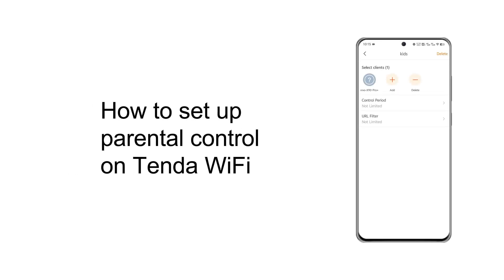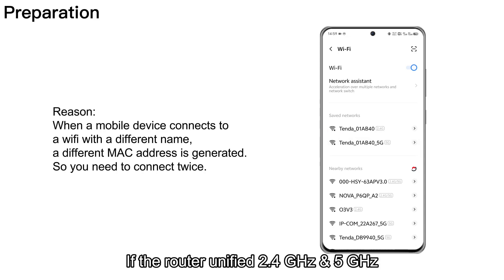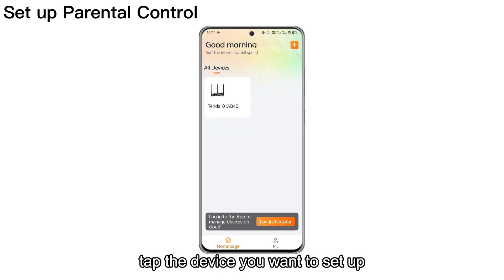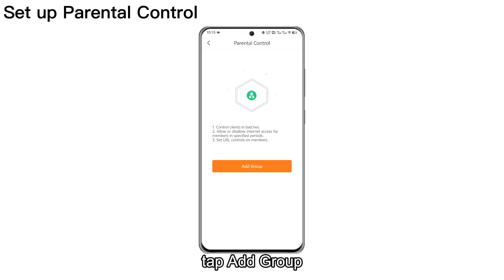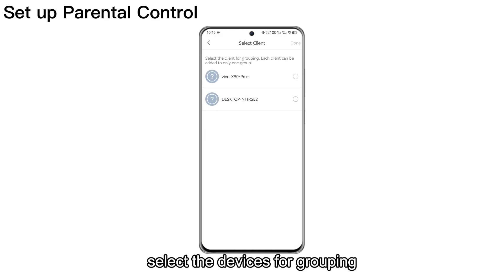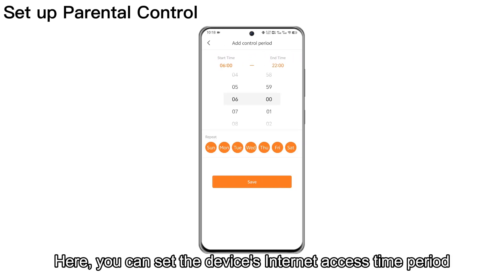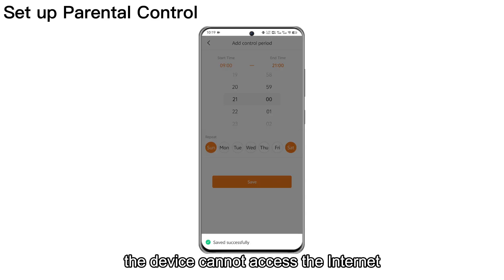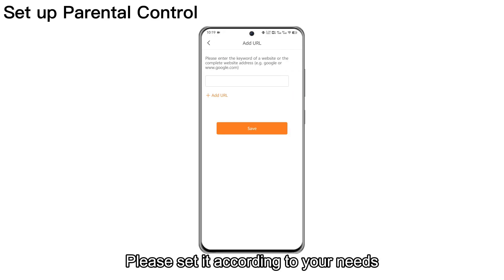How to set up parental control on Tenda WiFi? Wi-Fi 5 | Wi-Fi 6 | AC series | AX series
Don't want your children to be addicted to watching videos or playing games on their phones or tablets? Setting this can help you.